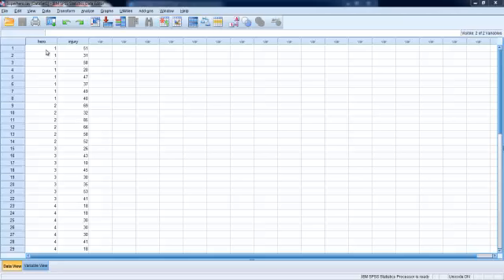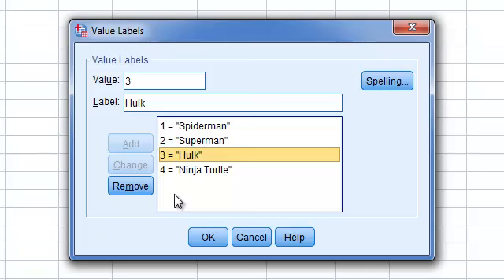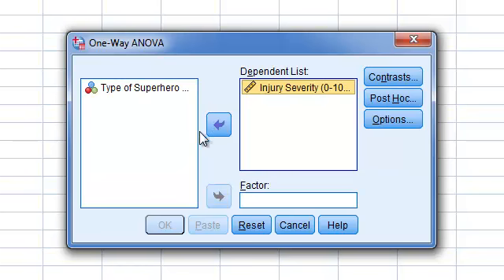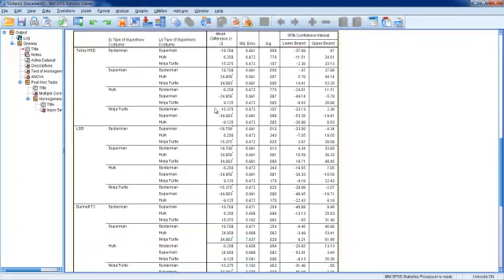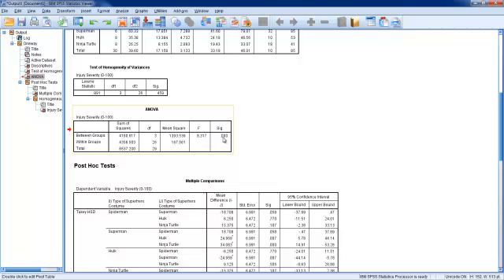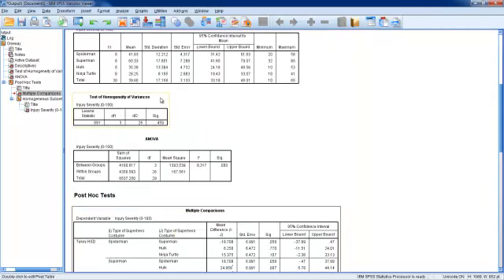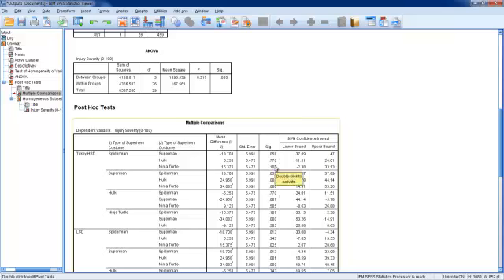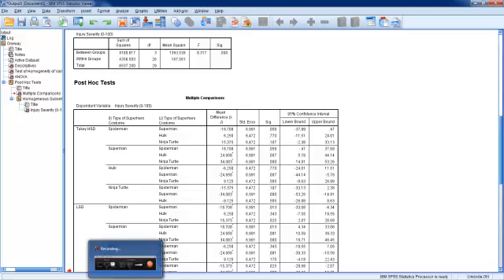ANOVA in SPSS